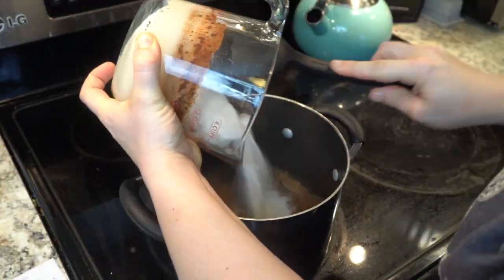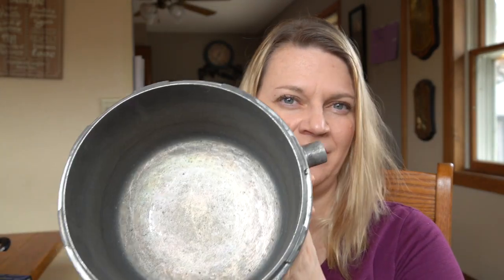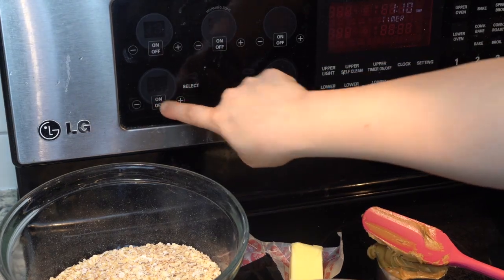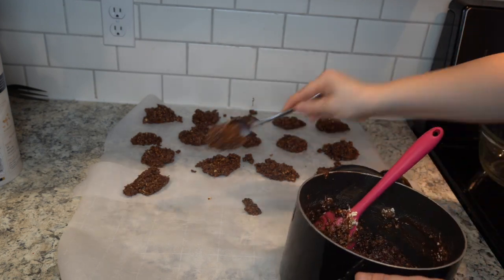How to make no-bake chocolate cookies || JOYful Food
In my JOYful Food series, I am going to show you to make my favorite treats, desserts, meals, and dishes.  In this video, I will show you how to make no-bake chocolate cookies.  This is a recipe passed down from my dad from my grandma, so besides delicious, they are comfort food with some precious memories associated with each bite.  I give you some tips and tricks to think about when making them.  I hope you enjoy them!  I sure do.

RECIPE

Supplies

    Saucepan
    Rubber spatula
    Large meal spoon (or other type of spoon of varying size)
    Parchment paper or wax paper
Ingredients
    2 cups of granulated
    1/2 cup of milk (I used 2%, but you can use whole, 1% or skim)
    3 tablespoons cocoa powder (brand does not matter)
    2 cups old fashioned oats or instant oats (brand doesn't batter)
    1/2 cup creamy peanut butter (brand doesn't matter; can also use crunchy if you wish)
    1/2 cup butter (salted or unsalted is fine; I usually only buy salted butter)
    1/2 teaspoon of vanilla
Steps
   1) Prep ahead: Get two sheets of parchment paper/wax paper tore out and placed on
       counter or table.
    2) Bring sugar, milk, and cocoa to boil on medium heat in saucepan, stirring constantly with
        rubber spatula.
    3) Once boiling, set timer for 3 minutes.
    4) Remove from heat, and add oatmeal, peanut butter, butter, and vanilla.  Mix well.
    5) Use spoon and ladle out preferred amount of mixture on previously laid out paper.
    6) Wait around 30 minutes, or more, for cookies to solidify.
    7) Enjoy!

If you have skin problems, here are some tips and tricks that might help you out:

Have a new baby in your life? I have some advice for how we think we got our third baby to sleep through the night

Need some help with weekday meal planning and advice for how to get meat defrosted so it is ready to go when it is time to make dinner?

Have you experienced a miscarriage or the after effects of? I have two videos delving into this-- one about miscarriage guilt and the other about coping with miscarriage grief

Want to know other things I do to help simplify our morning routines? Click her for my 5 morning routine sanity savers

All artwork designed through use of Canva.com